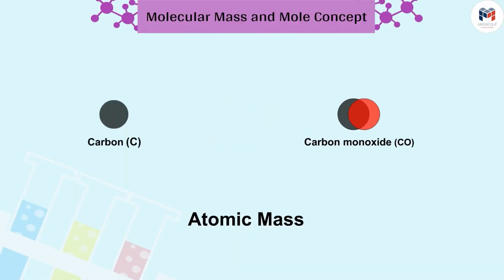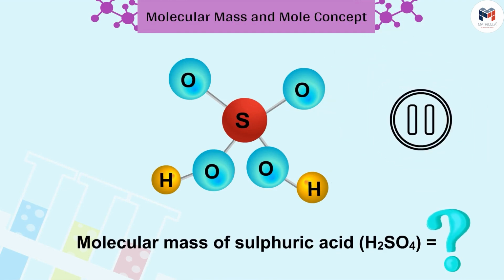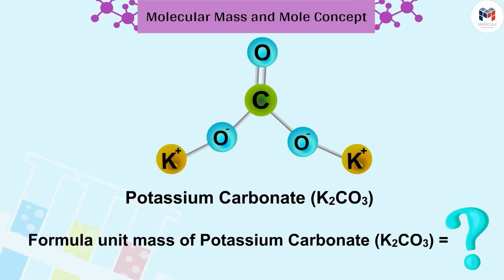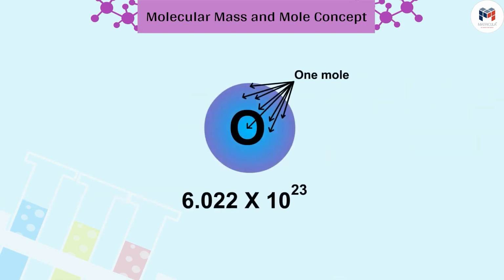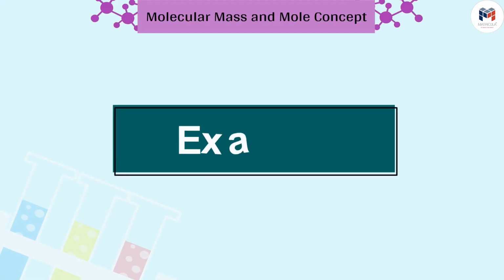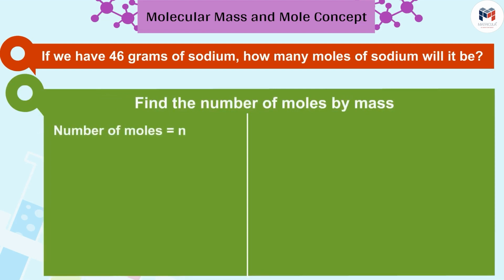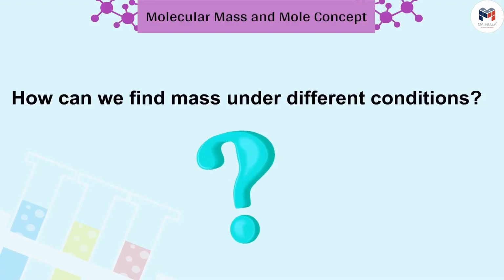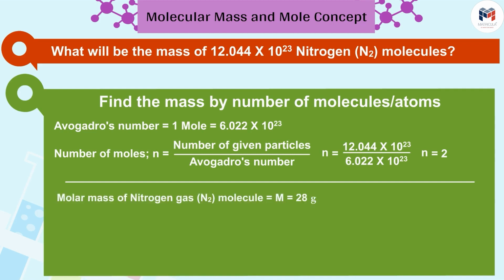Chapter 3 | Part 5 : Atoms and Molecules | English | Class 9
Chapter 3 | Part 5 : Atoms and Molecules | Molecular Mass and Mole Concept | English | Class 9

✔️ Class: 9th
✔️ Subject: Science
✔️ Chapter: Atoms and Molecules (Chapter 3)
✔️ Topic Name: Class 9 Science Chapter 3 | Molecular Mass and Mole Concept for Chapter Atoms and Molecules
✔️ Topics Covered in This Video: Explanation From Class 9 Science - Molecular Mass and Mole Concept for Chapter 3 Atoms and Molecules have been discussed in this Video

Atoms are the basic building blocks of matter. They consist of a nucleus, made up of protons and neutrons, surrounded by electrons in shells. The number of protons in an atom's nucleus determines its atomic number and, therefore, its identity as a unique element.

Molecules are combinations of two or more atoms held together by chemical bonds. The type of molecule formed depends on the elements and the number of atoms of each element that combine. The properties of a molecule are determined by the types of atoms it contains and the way they are bonded together.

The molecular mass of a molecule is the sum of the atomic masses of all the atoms in the molecule. It is usually expressed in atomic mass units (amu) or Daltons (Da). The molecular mass is an important property that can be used to calculate the number of moles of a substance in a sample.

The mole concept is a unit of measurement used in chemistry to express the amount of a substance. One mole is defined as the number of entities (such as atoms, molecules, or ions) in a substance that contains the same number of entities as there are in 12 grams of pure carbon-12. This number, known as Avogadro's number, is approximately 6.022 x 10^23.

The mole concept allows chemists to convert between mass, moles, and number of entities in a substance. For example, the number of moles of a substance can be calculated by dividing its mass by its molecular mass. The number of entities in a substance can then be determined by multiplying the number of moles by Avogadro's number.

The mole concept is an essential tool for understanding and predicting the behavior of substances in chemical reactions, as it provides a way to quantify the amounts of reactants and products involved in a reaction.

In this video, we'll be covering the mole concept and its applications to atoms and molecules.

Throughout this video, we'll be using examples to help us understand the mole concept. By the end of this video, you'll be able to understand how the mole concept applies to atoms and molecules and be able to apply it to various situations.

If you're struggling with memorising molecular mass or struggling to understand concepts like the mole concept, then this video is for you! By the end of this video, you'll be able to understand and apply the mole concept to atoms and molecules. So don't wait any longer and start watching!